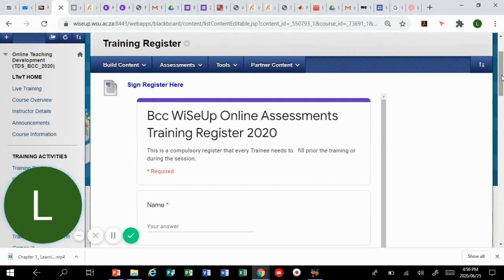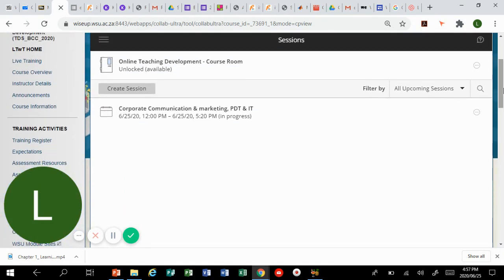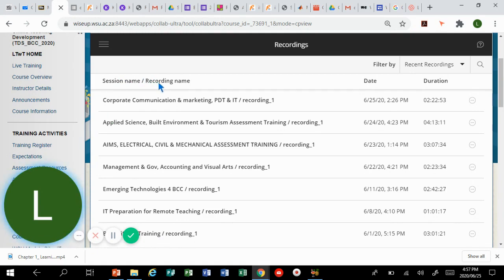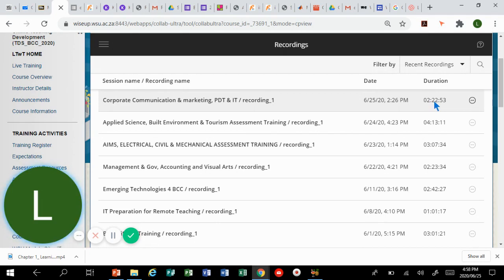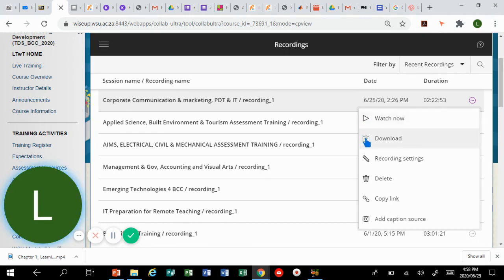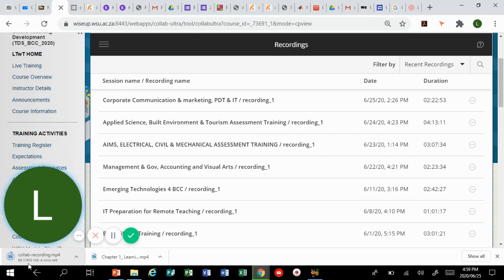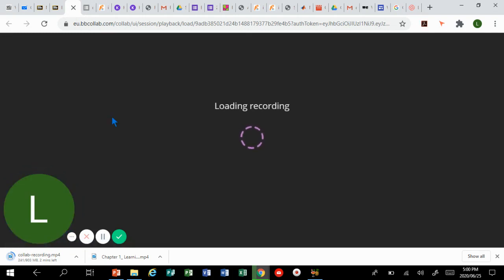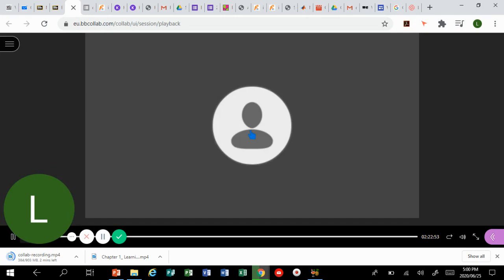Downloading a recorded session on Blackboard Collaborate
You can simply follow the steps on this video to download a recorded session on Bb Collab